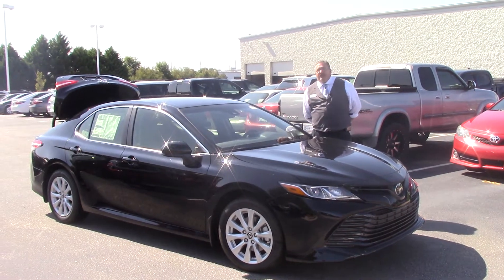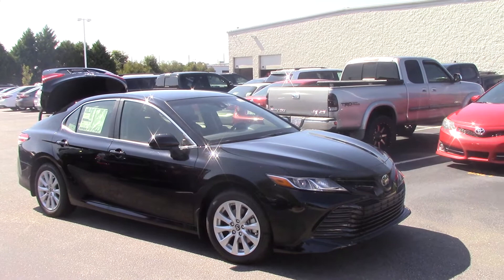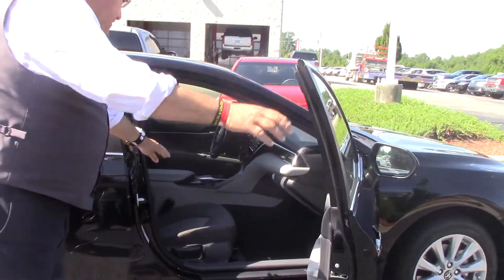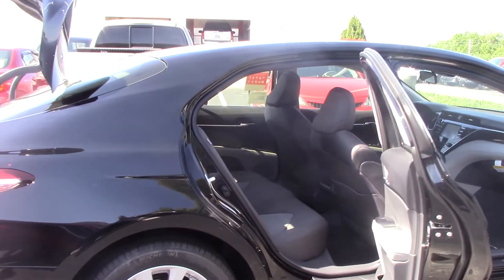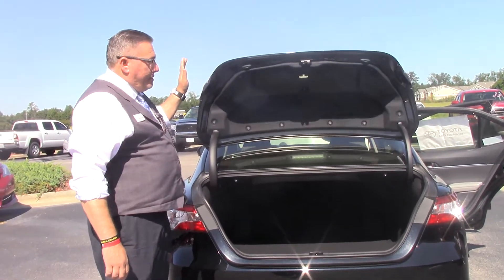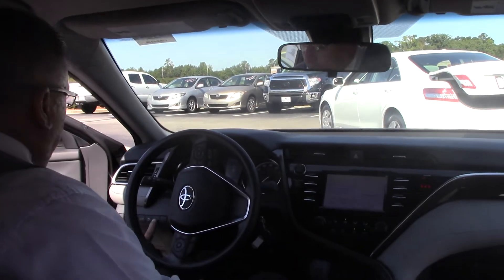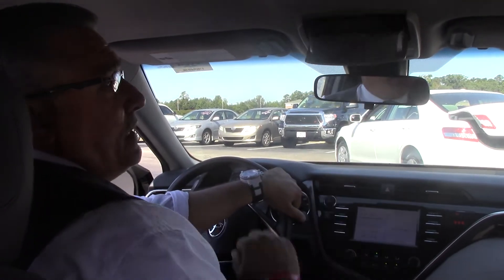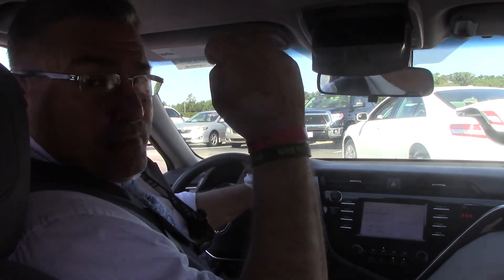2018 Toyota Camry LE Wilson, NC Walkaround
Body Style: 4dr Car
Model Code: 2532
Engine: 4 Cyl - 2.5 L
Transmission: Automatic
Drive Type: FWD
Ext. Color: Midnight
Int. Color: 10/Steel Gray